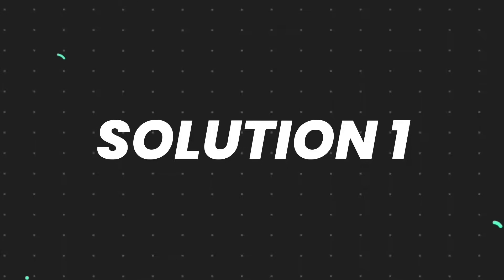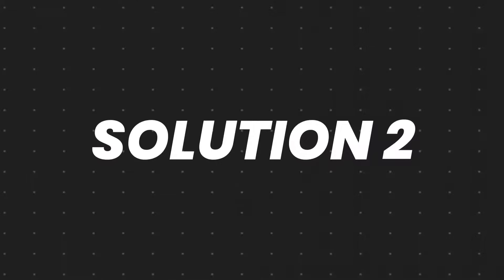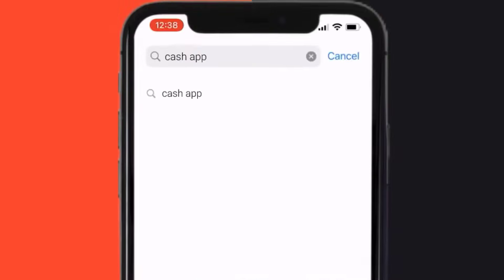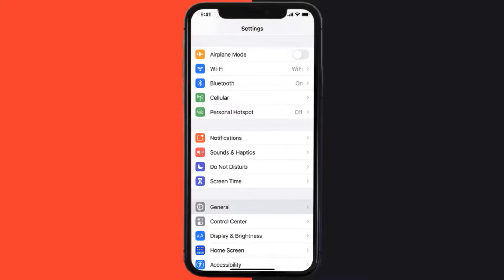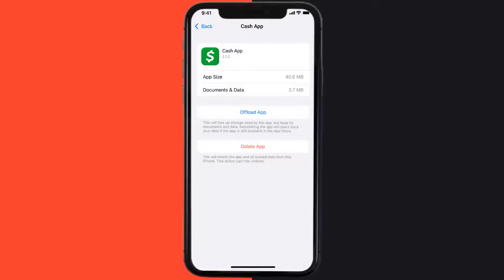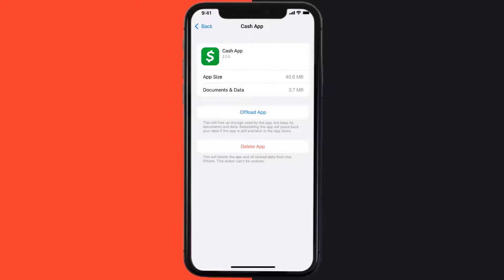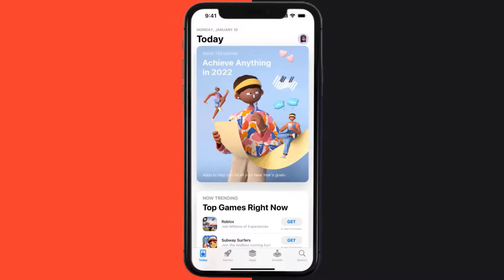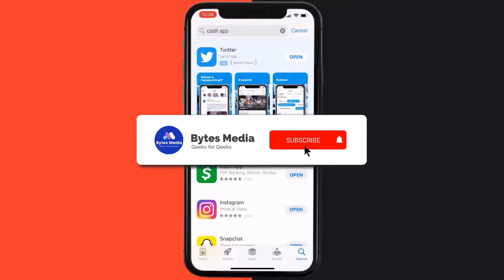Cash App Error Code 503: How to Fix Cash App Error Code 503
In this video, I'll show you How to Fix Cash App Error Code 503. This is the easiest and fastest way to Fix Cash App Error Code 503. Make sure you watch until the end of this video to find out How to Fix Cash App Error Code 503 on Android and iPhone. These methods work on Android as well as iOS 11, iOS 12, iOS 13 and iOS 15. Hope you enjoy!

Video Parts:
00:00 Intro: How to Fix Cash App Error Code 503
00:08 1.Solution: Check Cash App Server Status
00:21 2.Solution: Update Cash App
00:40 3.Solution: Clear Cash App cache files
01:09 4.Solution: Delete and Reinstall Cash App
01:30 Outro: Ending

Topics Covered:
Bytes Media
how to
how to fix
cash app error 503
how to fix http error 503. the service is unavailable
http error 503. the service is unavailable. iis
503 error code
503 service unavailable no server is available to handle this request.
503 service temporarily unavailable nginx
http error 503 free download manager
cash app domain error 400
domain error 503 cash app
what does connection error mean on cash app
why does my cash app say cash out failed
cash app errors